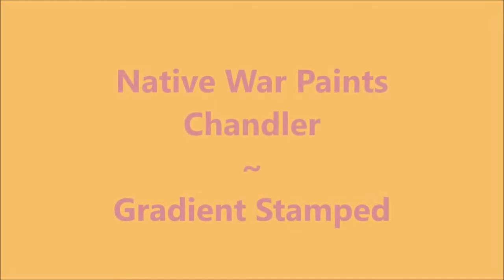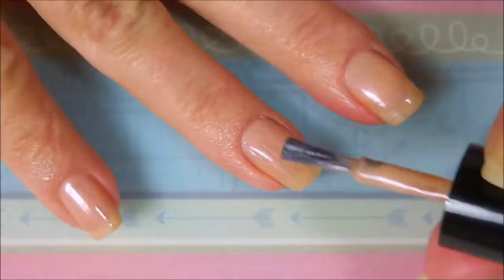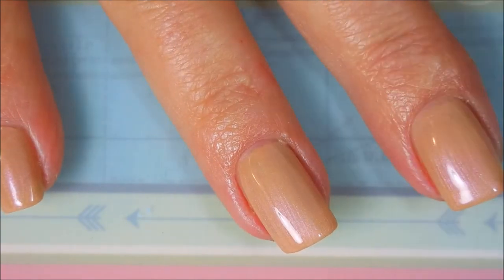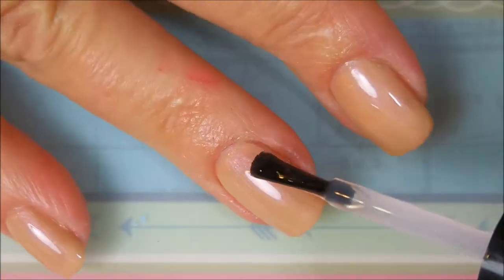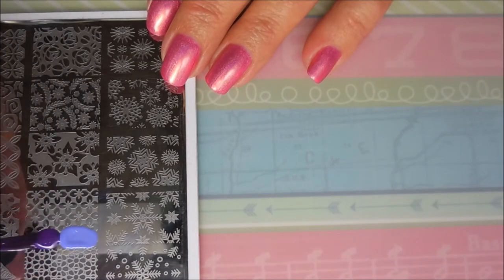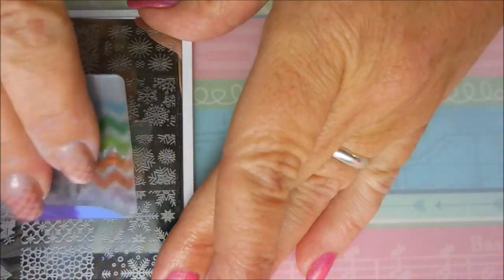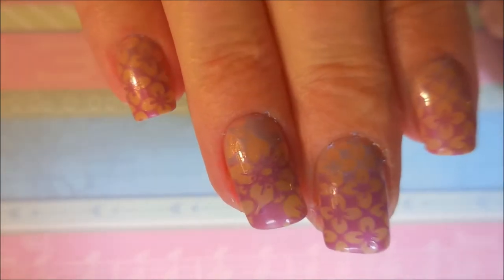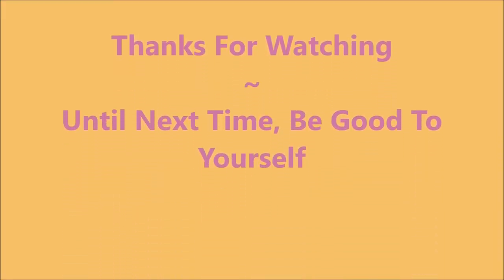Native War Paints Chandler Gradient Stamped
Tina

Filmed with: Nikon Coolpix S6900
Tri-Pod: LimoStudio 17" Mini Tripod AGG301
Edited with: Windows Live Movie Maker